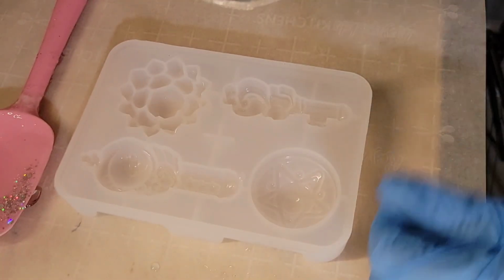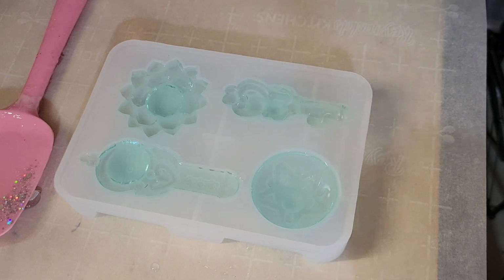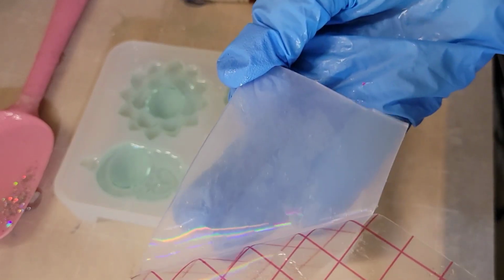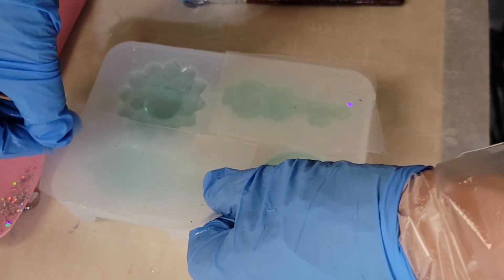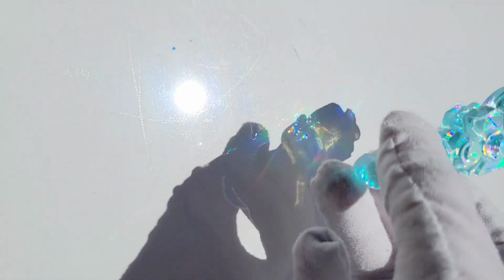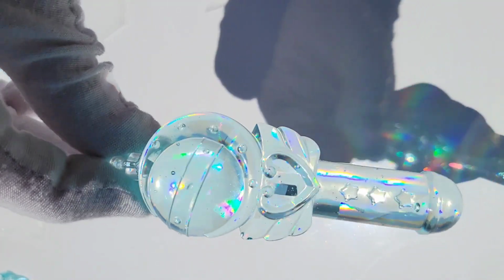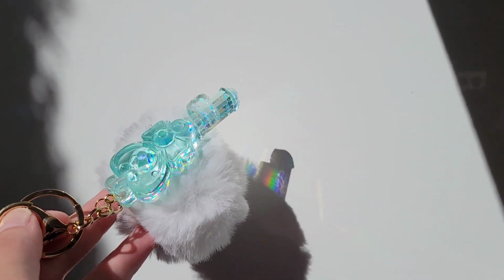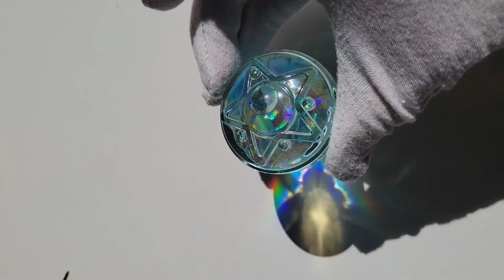Holographic sailor moon crystal resin keychain DIY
Check out my etsy shop to purchase my artwork here's the

Check out my holographic crystal tutorial if you are new to resin and want to see step by step how to mix your resin.

On these keychains I used sky blue resin dye from @LET'S RESIN

Set of 16 colors translucent resin dye

Mold used in today's video

Holographic 4 inch silicone insert mold from Moxie and soul resin off etsy.

nippers I use to trim my resin pieces

Floral wire

round styrofoam

handheld drill I use to drill holes in my resin pieces

Cork backing I use for my coasters

Squeegee I use to fill in etching on my resin pieces

3M half face respirator I use. You must purchase 3M organic vapor filter cartridges separately.

3M organic vapor filters/cartridges I use on my respirator

silicone paintbrush set

Heat gun I use for resin art, it comes with attachments.

Let me know if you have any questions down in the comments, I would love to hear from you. Safety Disclaimer Before you create ALWAYS read all of the instructions and safety labels on all of the products you are going to use. I am no expert I am just sharing the way I like to create art and any tips/tricks I have learned along the way. ALWAYS wear proper safety gear when working with resin and paint. I ALWAYS work in a well ventilated area. Also always wear nitrile gloves and a full face respirator when I work with resin. Remember to have fun and be safe when you are creating. Always keep a fire extinguisher nearby your Creation station.

The epoxy resin store- NAPTIME20
Ksresin- NAPTIME
 Dryer days art studio- NAPTIME
 Laura's art corner on Facebook- TISH10%
Le'Rez Expressions Website- TISH20
TotalBoat website- NaptimeTB valid through 12/31/21
Artworks Resin Canada- naptime10